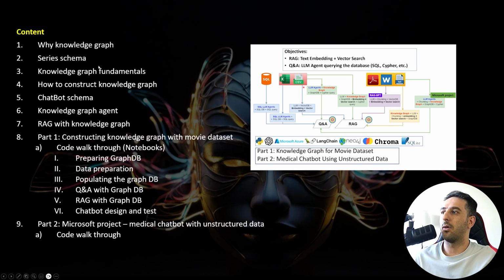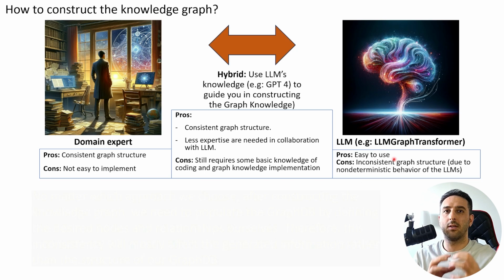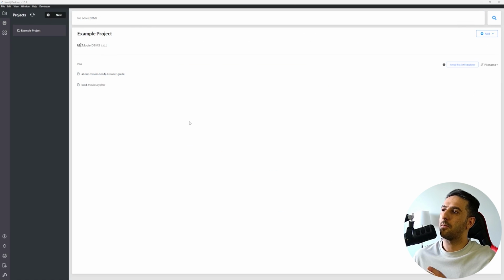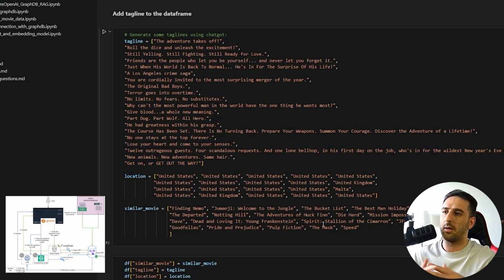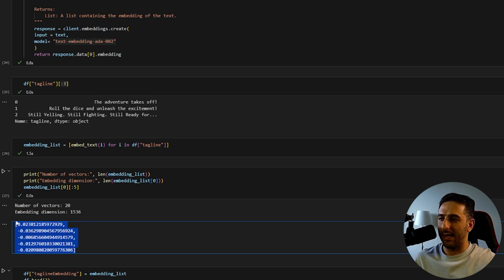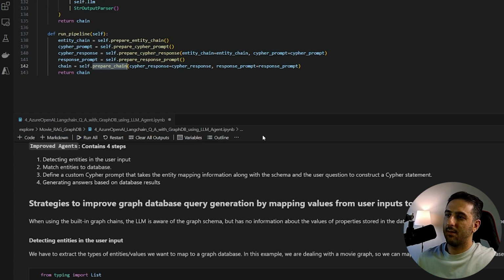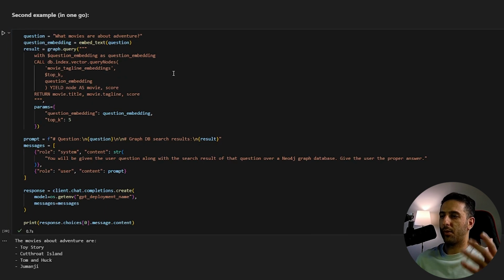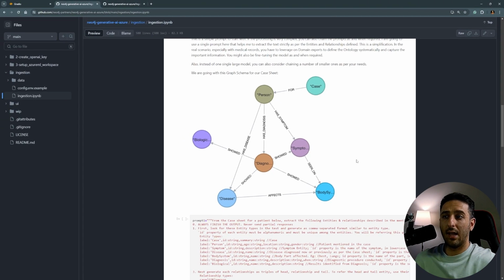Chat and RAG with Tabular Databases Using Knowledge Graph and LLM Agents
In this video, together we will go through all the steps to construct a knowledgegraph from Tabular Datasets and design a ChatBot APP to interact with the Knowledge Graph using natural language. For this purpose, we will use Knowledge Graph LLM agents and the GPT model. We will design a Chatbot that can

1. Chat with Graph DB using an improved LLM agent
2. Chat with Graph DB using a simple LLM agent
3. RAG with Graph DB

Moreover, in this video, I will show you the second RAG approach for interacting with Tabular data but this time, using the knowledge graph. The code is available on the Github repository.

00:00:00 Intro - (Presentation)
00:00:17 Table of Contents - (Presentation)
00:01:55 Why Knowledge Graph? - (Presentation)
09:35 Project schema walk-through - (Presentation)
00:06:14 LLM Model Matters - (Presentation)
00:07:26 Series schema (RAG vs Q&A) - (Presentation)
00:08:05 Knowledge Graph Fundamentals - (Presentation)
00:10:29 How to Construct Knowledge Graph - (Presentation)
00:14:12 ChatBot Schema walk-through - (Presentation)
00:16:02 Knowledge Graph Agent schema walk-through - (Presentation)
00:18:00 Second RAG approach for tabular data - (Presentation)
00:18:24 Knowledge Graph for Movie Dataset - (Presentation)
00:21:41 Knowledge Graph for Microsoft medical chatbot  - (Presentation)
00:22:52 ChatBot demo
00:23:36 Graph database installation and configuration
00:32:27 Code structure walk-through
00:33:25 Verify your OpenAI and Neo4j connection
00:34:39 Download the Movide dataset and generate synthetic data
00:37:15 Construct the knowledge graph from the Movie dataset
00:45:50 Creating and populating the Vector Index in Graph Database
00:51:23 Q&A with GraphDB populated with Knowledge Graph of the Tabular Data (designing the simple and improved agent)
01:07:47 RAG with GraphDB
01:13:22 Testing the ChatBot
01:17:10 Microsoft Medical Chatbot walk-through
01:22:52 Ending notes